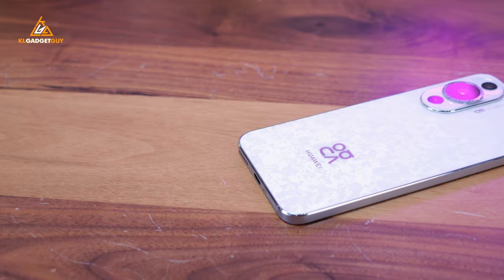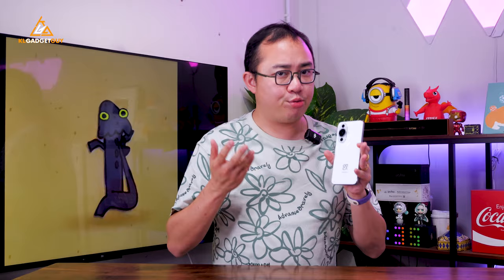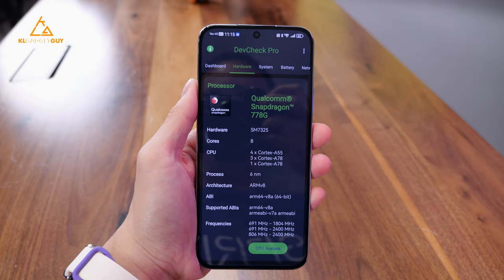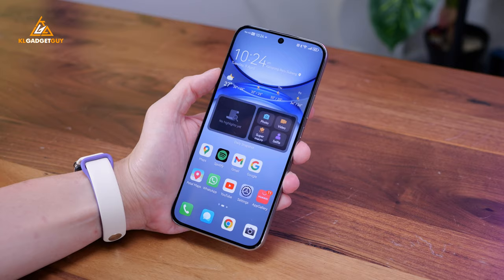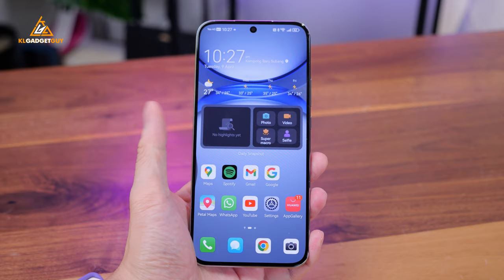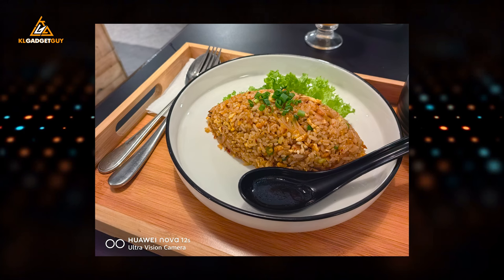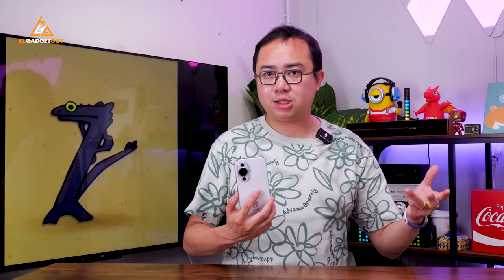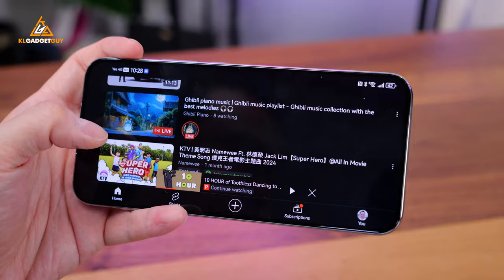Huawei nova 12s Review: A Bad Product?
The Huawei nova 12s is basically a rebadged nova 11 with a prettier back, but does that make it a bad product? Find out in our review.